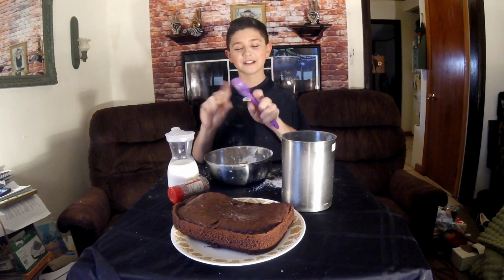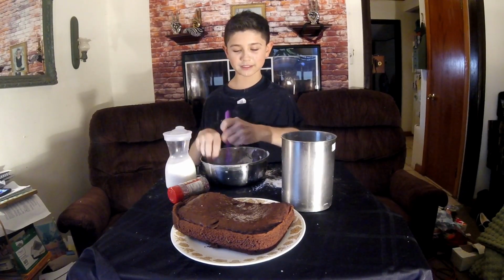Chico & Poppy do the "Not My Arms Challenge..!!"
Hey Chi-Pop Crew..!!
Look Look Look...We are doing another one of your suggested episode ideas and boy you know how to pick em. We laughed so much making this one...